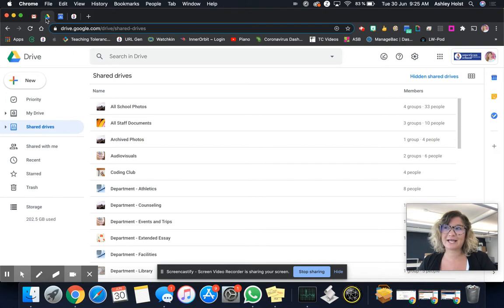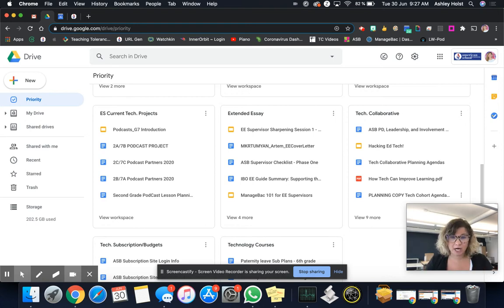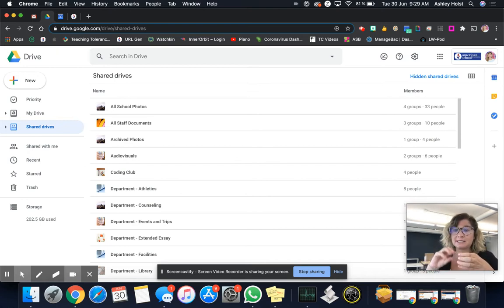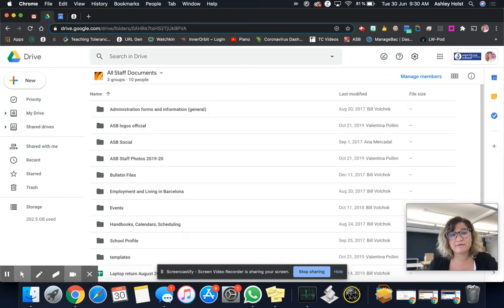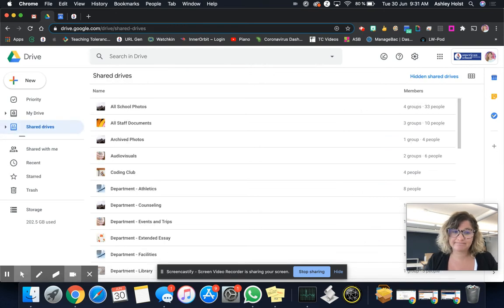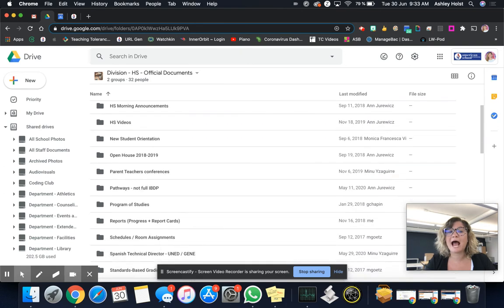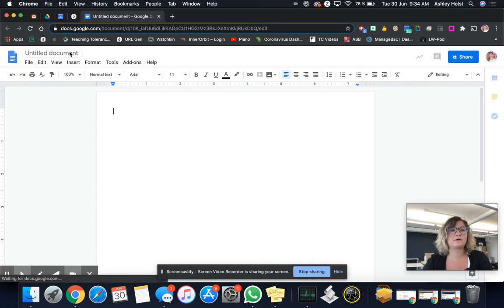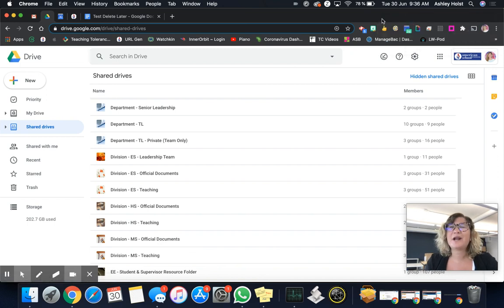NewStaff: ASB Shared Drives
This is the second part of the three part series addressing the basics of google for ASB.

Homework: To explore the team drives that are essential for you and your work at ASB.